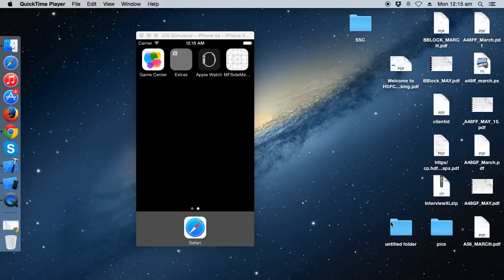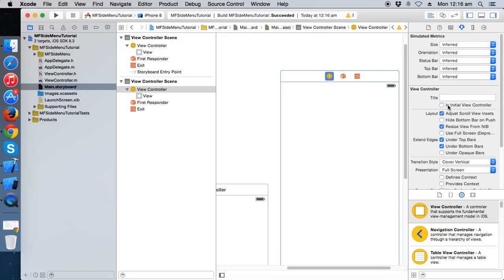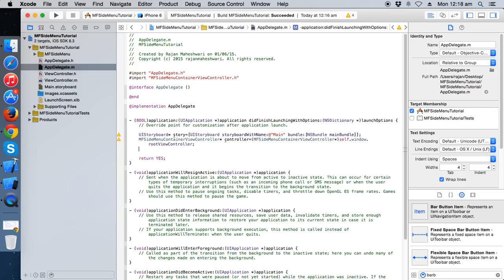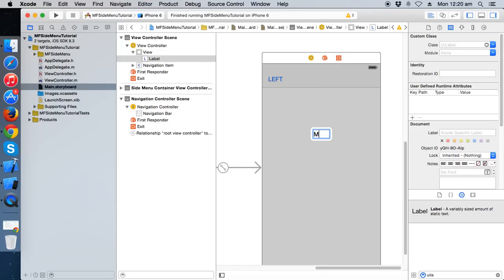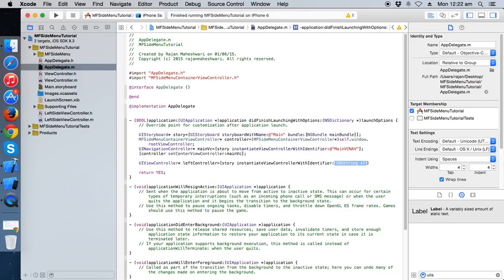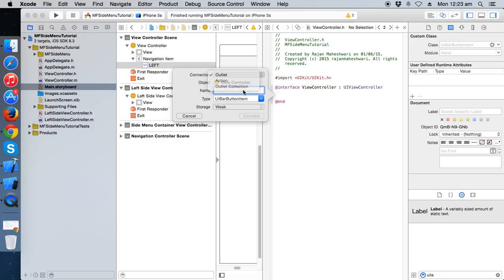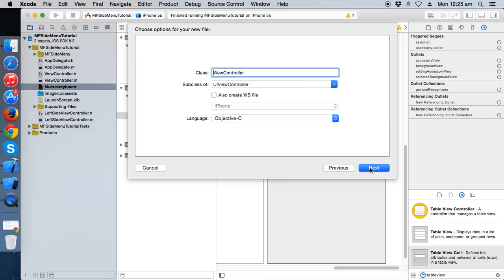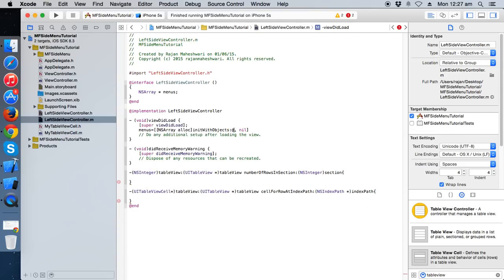MFSideMenu Tutorial Part 1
MFSideMenu Tutorial Part 1 iOS in Objective C